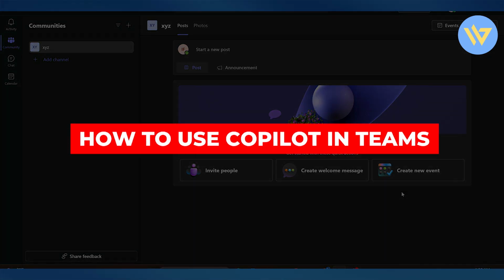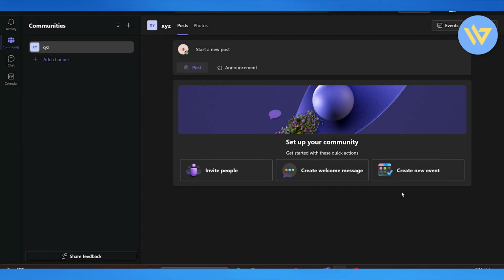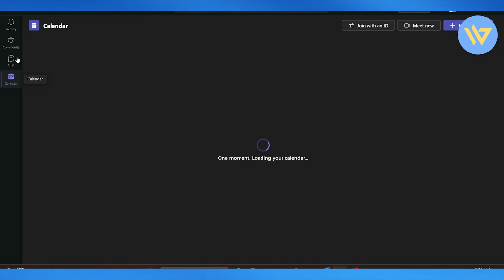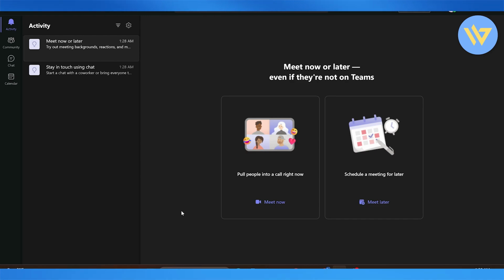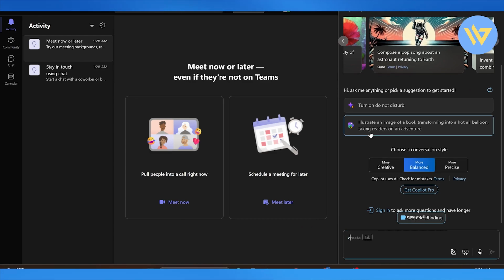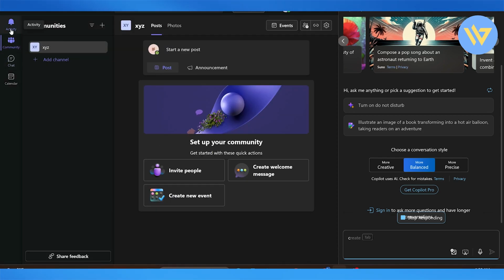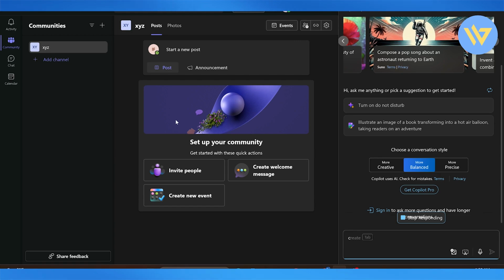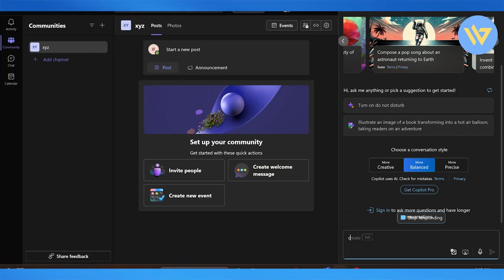How To Use Copilot in Teams | Easy Steps [2024]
How To Use Copilot in Microsoft Teams